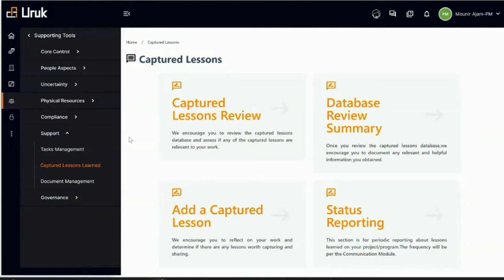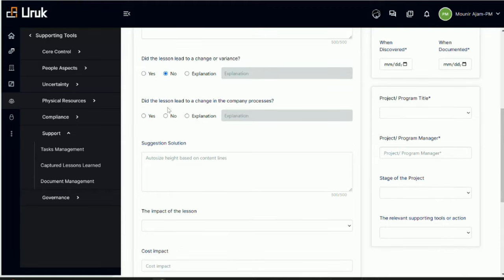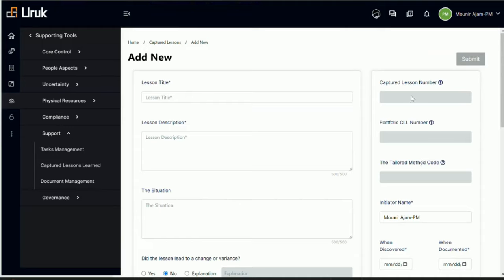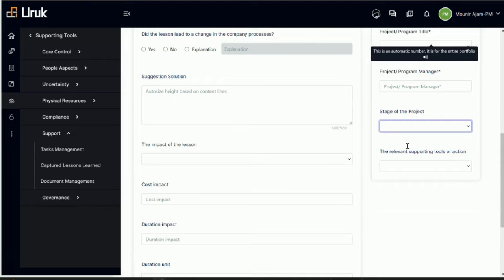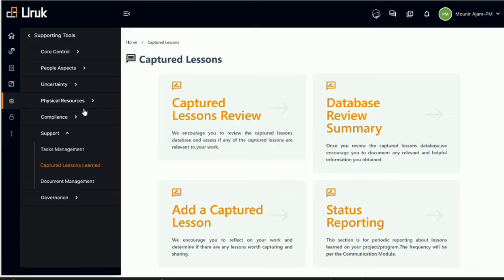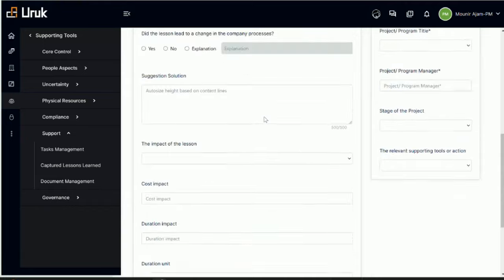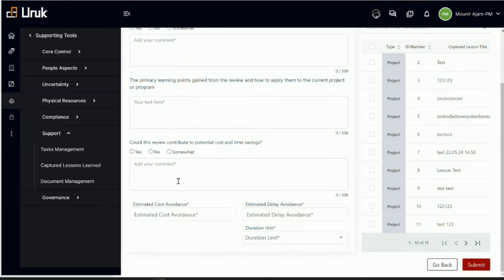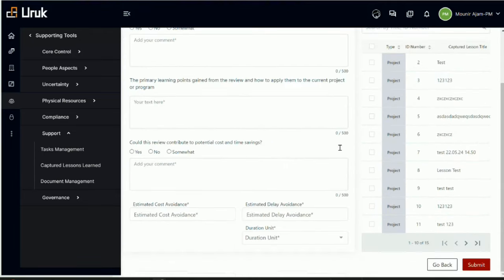Supporting Actions: Captured Lessons Learned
This video focuses on the process of capturing lessons learned within a project management platform, detailing how these lessons can be documented, reviewed, and utilized.